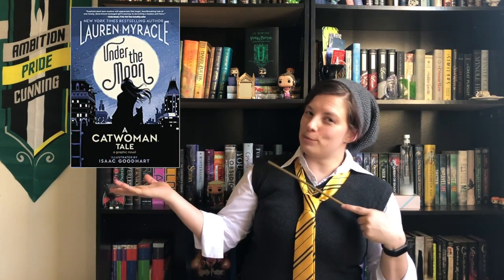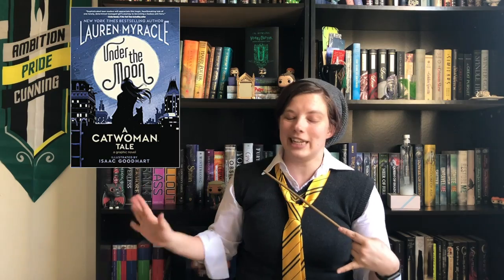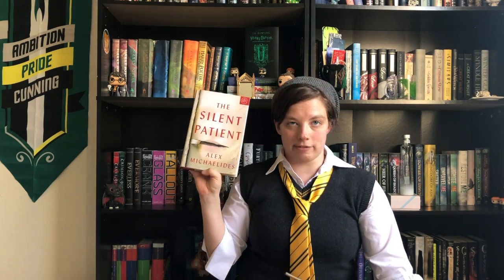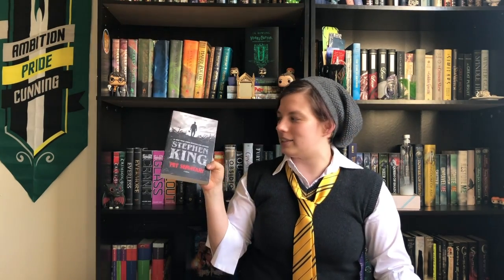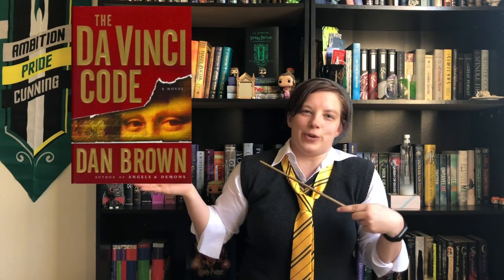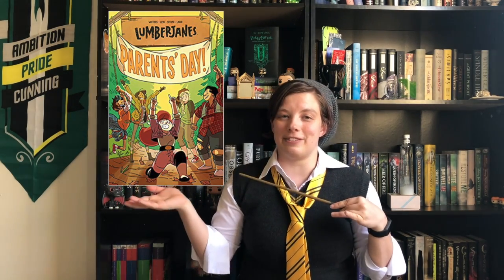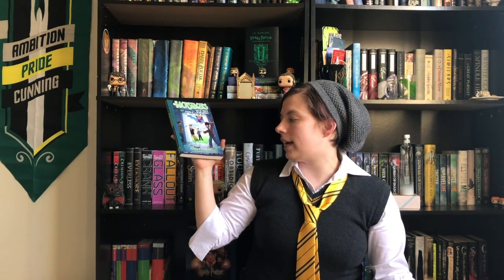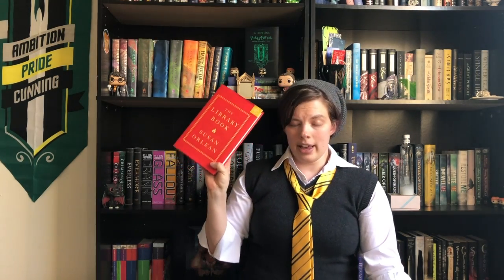Sara's OWL Wrap Up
This video is about Sara's OWL wrap up 2019

callisongracie/?hl=en

Sara's Book List:
Under the Moon: A Catwoman Tale by Lauren Myracle
The Silent Patient by Alex Michaelides
Roam by C.H. Armstrong
Pet Cemetary by Stephen King
The Da Vinci Code by Dan Brown
Lumberjanes Vol. 10 by Noelle Stevenson,  Grace Ellis, Brooke A. Allen (Illustrator)
The Backstagers and the Theater of the Ancients by Andy Mientus,  Rian Sygh (Illustrations)
The Library Book by Susan Orlean